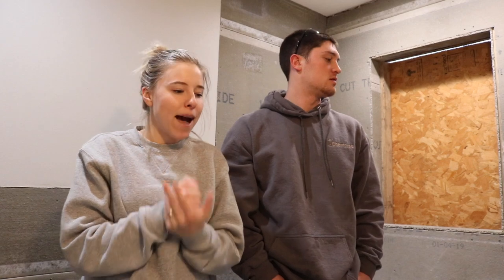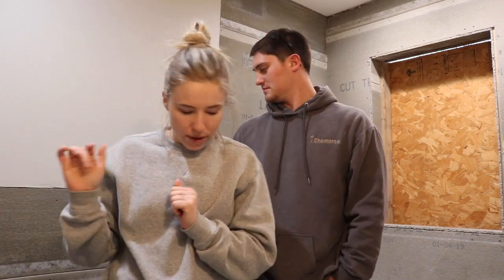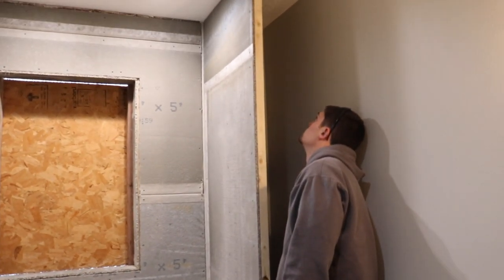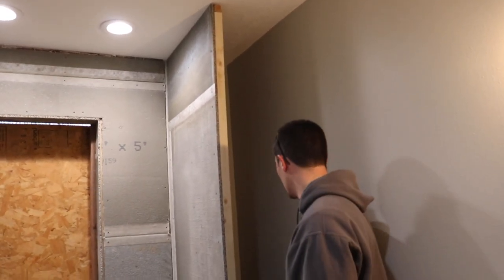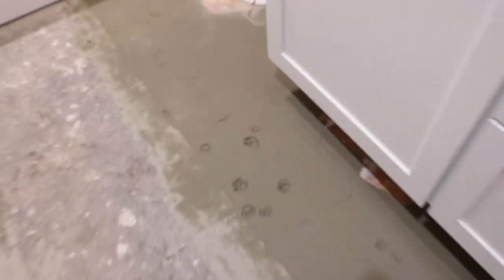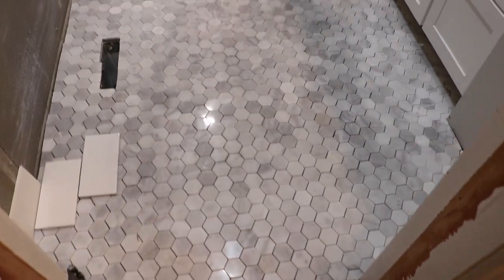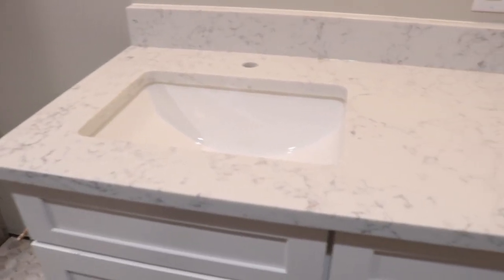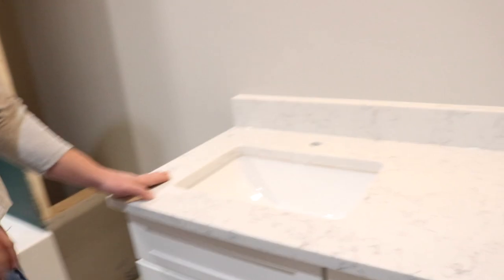TILE & VANITY INSTALL | DIY Bathroom Remodel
OUR EQUIPMENT:
Vlog Camera
Rode Microphone
Drone | DJI Spark